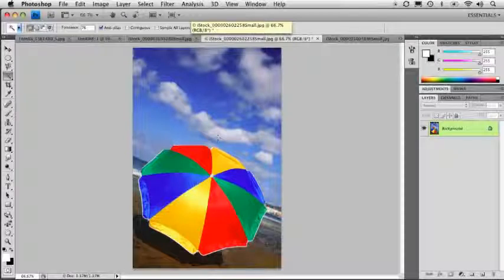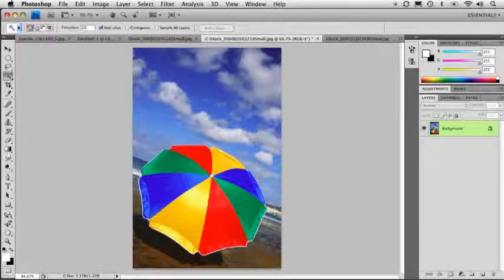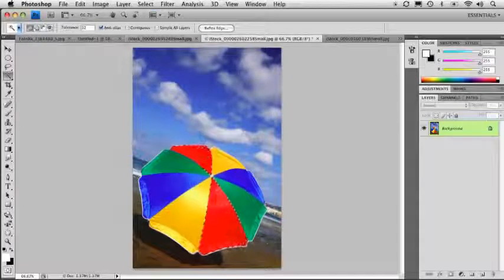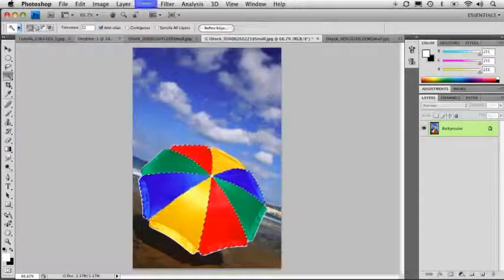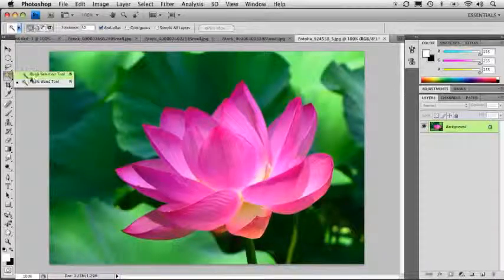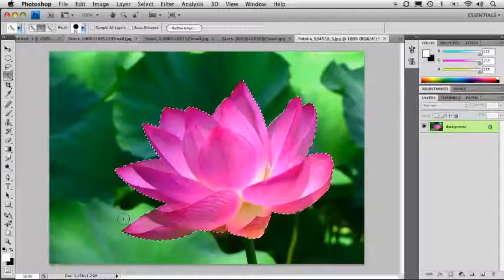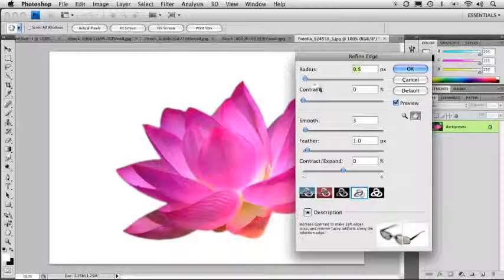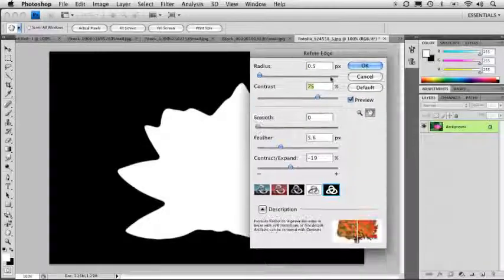10. Selections, Part 2.mov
10. Selections, Part 2.mov